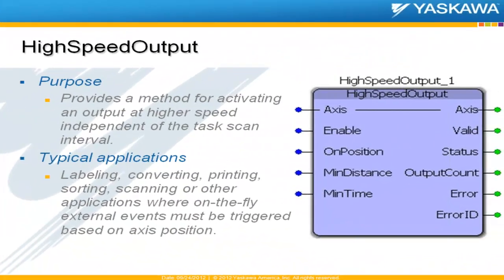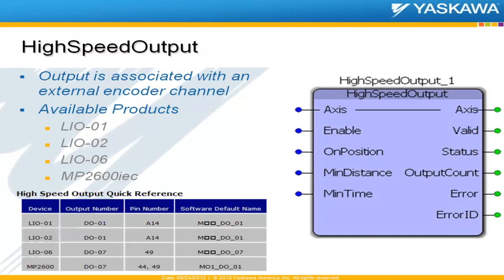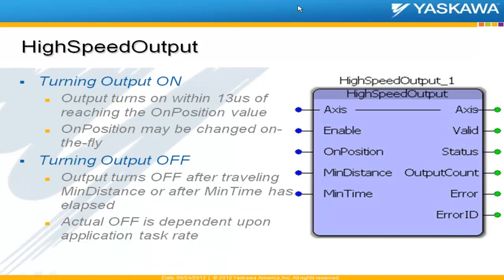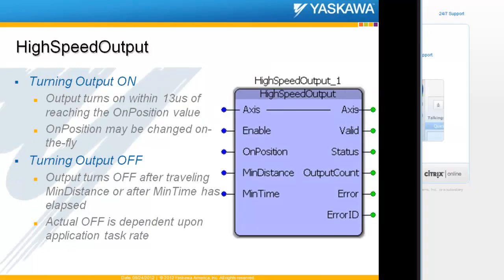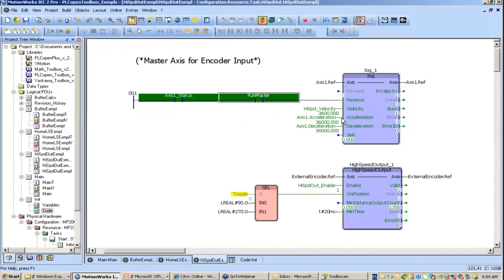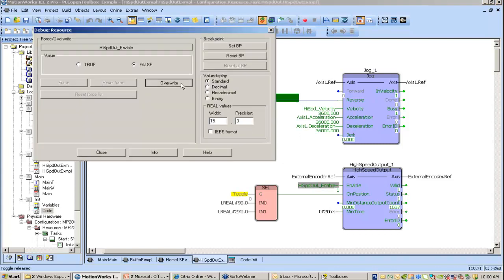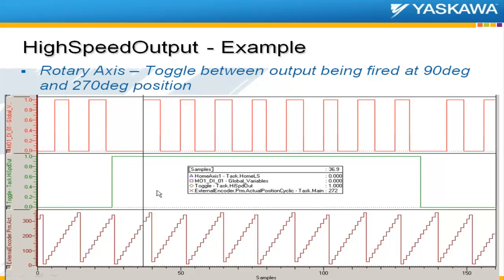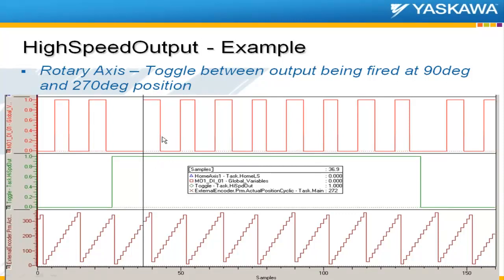PLCopen Toolbox - High Speed Output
Use the HighSpeedOutput function block to turn on an output within 13 microseconds after a pre-defined position is reached, as explained and demonstrated in this live recording.

This function block is part of Yaskawa's PLCopen Toolbox user library for MotionWorks IEC and MPiec motion controllers.

This eLV is also available on the Yaskawa America, Inc. - Drives & Motion Division learning management system, "Learn with Yaskawa".   Keyword: eLV.MotionWorksIEC.08.PLCoTB_HSO